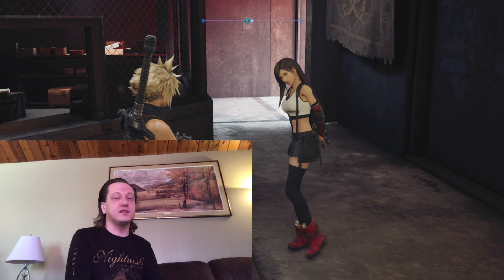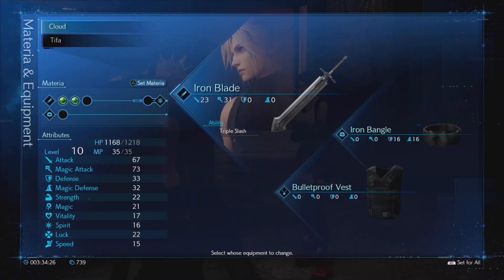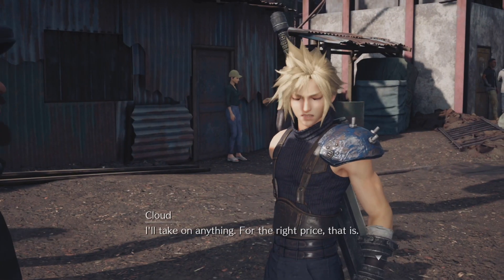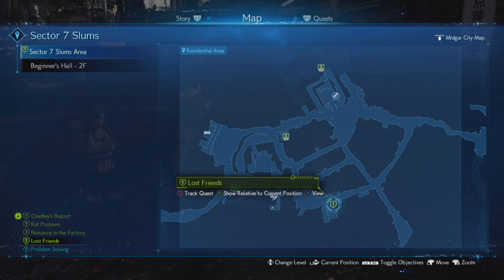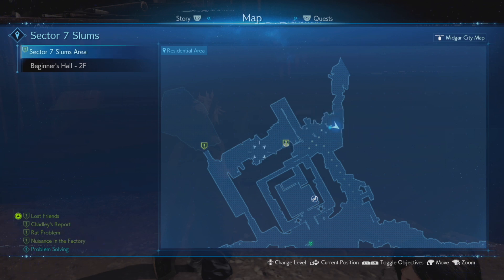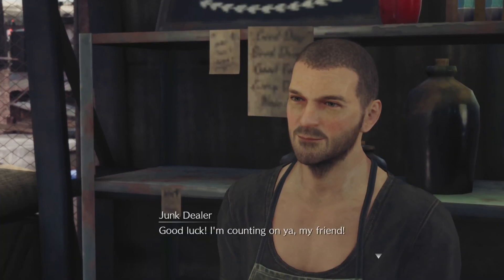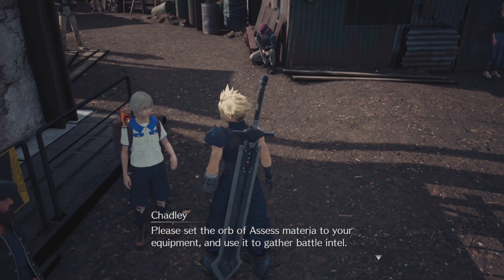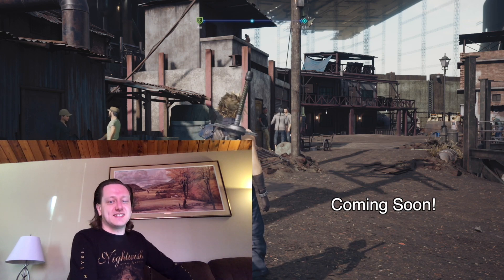Final Fantasy VII Remake - Episode 7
In this episode Tifa introduces us to Wymer, who coordinates the odd jobs of people who want to hire us as a mercenary.  While we're there, we meet Chadley, a researcher for Shinra who wants to use his work to help us undermine the company's efforts.  We then head about the Sector 7 Slums to take on some odd jobs, including helping the Item Store Owner with a rat problem, and helping Betty find her missing friends.

Final Fantasy VII Remake
Developed by Square Enix
Published by Square Enix

Rated T for Teen by the ESRB for:
Language
Suggestive Themes
Use of Alcohol and Tobacco
Violence